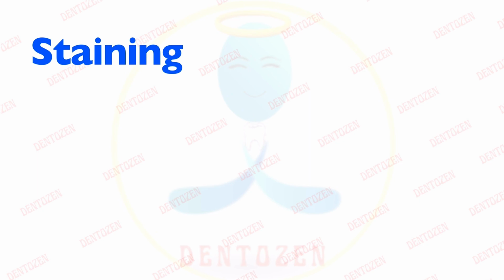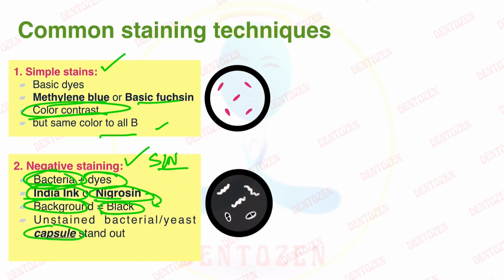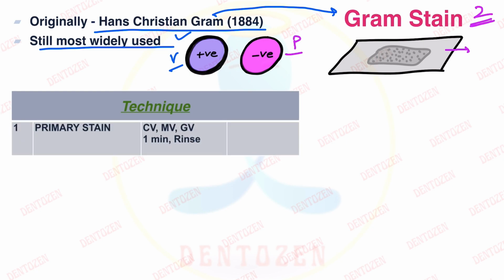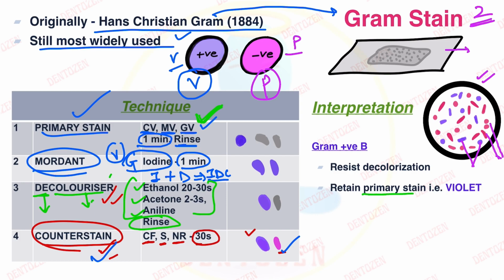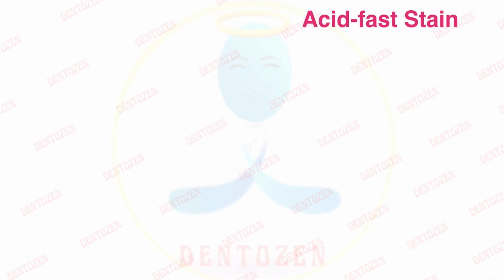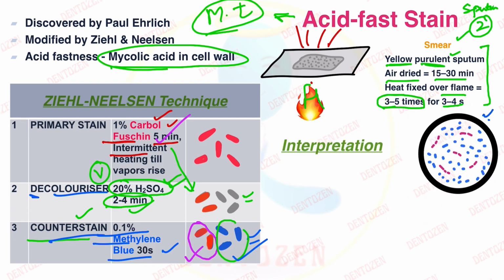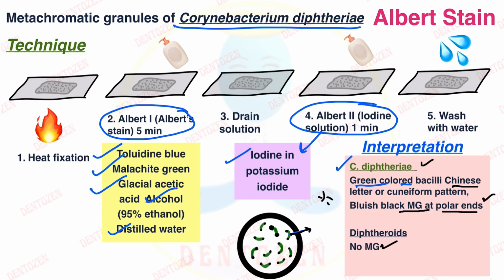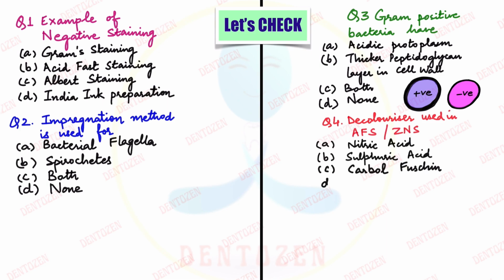Gram Staining | Acid Fast Staining | Albert Staining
Staining Methods :
Simple staining
Negative staining
Impregnation methods
Differential staining
1. Gram Staining
2. Acid Fast Staining / Ziehl Neelsen Staining
3. Albert Staining

Shapes of Bacteria
Arrangement of Bacteria